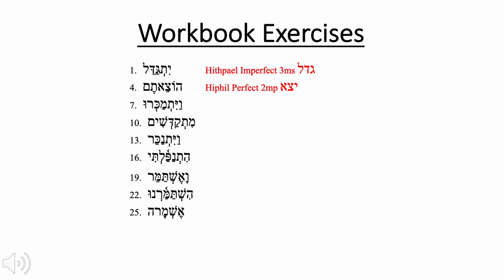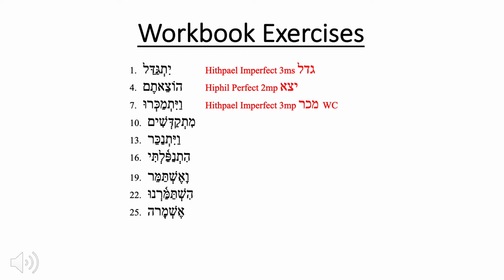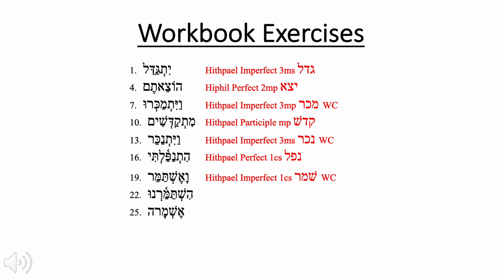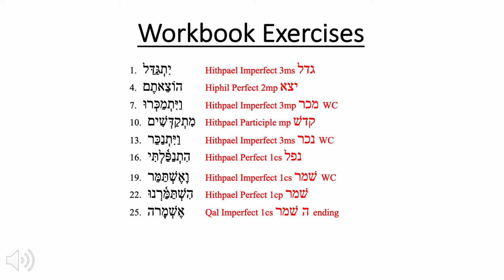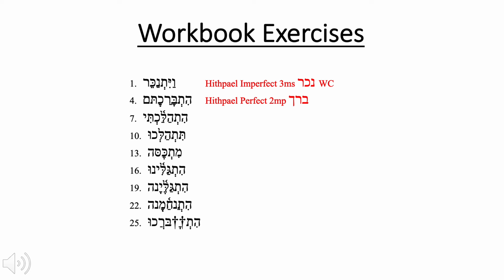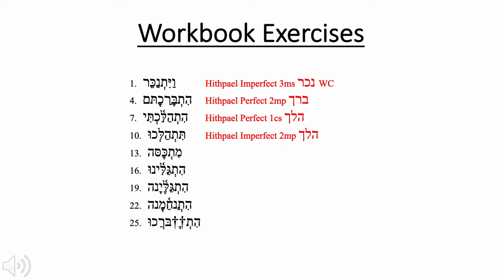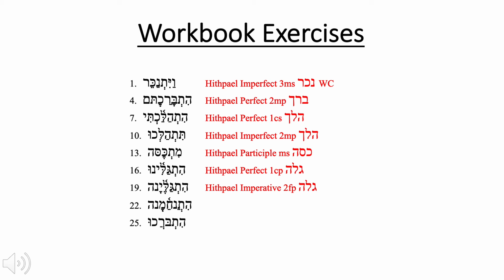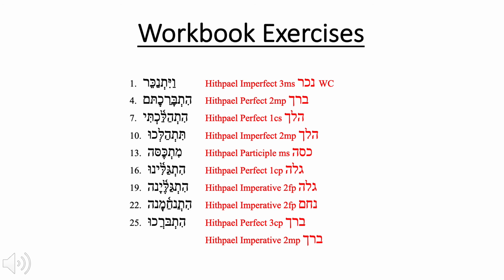Lesson 21 Workbook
Lesson 21 Workbook Video for BRITE OT 502-504 Hebrew 1 and 2.